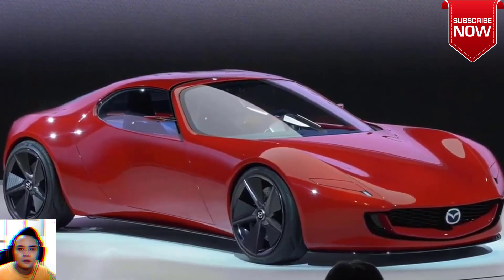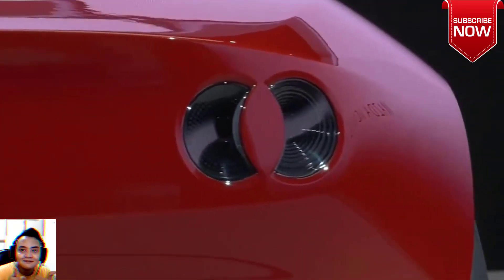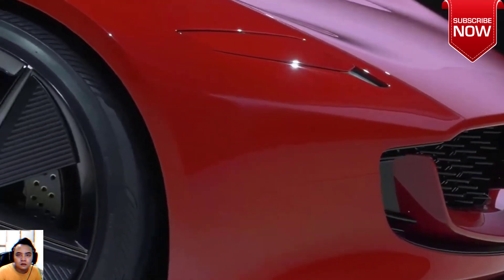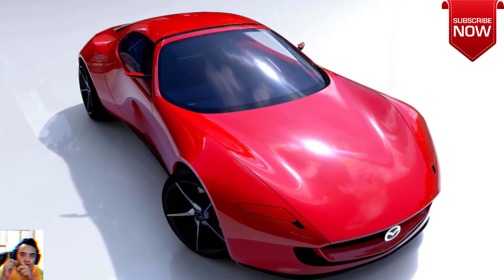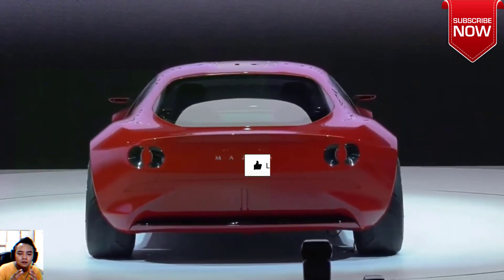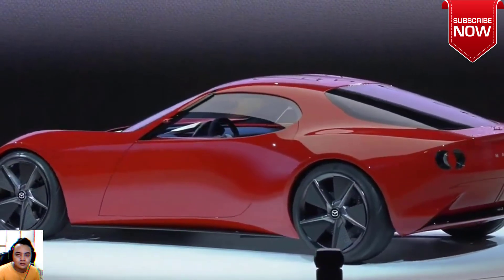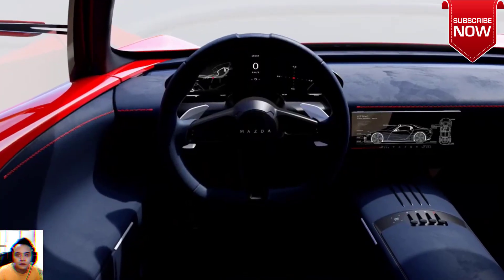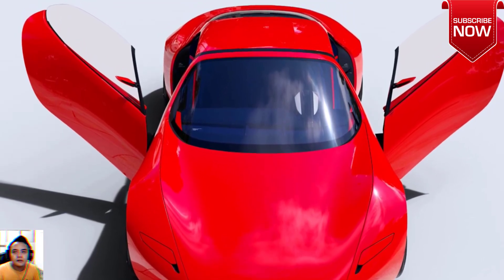The Next Gen MAZDA MX 5 Revealed as MAZDA ICONIC SP Coming in Next Year Amazing EV Car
Mazda Iconic SP Is a Hybrid Rotary-Powered Sports Car of the Future
Although the concept is bigger than the current Miata, the rotary range-extender powertrain might be a sign of what's to come for future iterations of the roadster.
Mazda has unveiled the Iconic SP ahead of the Tokyo auto show, providing more details on the streamlined sports car first seen virtually last year as the "Vision Study Model."
The Iconic SP is powered by electric motors, with a twin-rotor rotary engine acting as a generator to recharge the battery as needed.
The concept is about 10 inches longer than the current Miata and features a simplistic interior with a small screen and few physical switches.
A year ago, Mazda teased a slinky sports car concept called the "Vision Study Model" that we theorized was an early look at an electric MX-5 Miata. Now Mazda has brought back the concept for a proper reveal ahead of the 2023 Tokyo auto show. Dubbed the Iconic SP, the sports car is actually significantly larger than Mazda's famous roadster and is powered by a hybrid rotary-engined setup.

Mazda Iconic SP Details
Mazda didn't reveal a ton of details about the Iconic SP, but the automaker did publish dimensions. The concept measures 164.6 inches long, 72.8 inches wide, and 45.3 inches tall, with a nearly 102-inch wheelbase. This makes it about 10 inches longer than a Miata, four inches wider, three inches shorter, and with an 11-inch lengthier wheelbase. At 3197 pounds, it is also about 850 pounds portlier than a Miata.

MAZDA
Under the hood lives a hybrid system pairing an unspecified number of electric motors with a twin-rotor rotary engine. Mazda says the rotary engine is used for power generation, implying that it is simply a range extender that charges the battery and doesn't directly drive the wheels. Mazda uses a similar setup in the MX-30 e-Skyactiv R-EV, revealed earlier this year for global markets with a single-rotor engine serving as a battery generator.

Mazda says the Iconic SP's engine runs on a carbon-neutral fuel, but it can also "burn various fuels such as hydrogen." The powertrain pumps out 365 horsepower, which should make the slinky sports car fairly quick. The concept also allegedly acts as a power supply, allowing you to run appliances while spending time outdoors or in the event of an outage.

Mazda says the concept is designed for customers who “desire a car that simply embodies the joy of driving” and touts a low center of gravity and a 50:50 weight distribution. The sleek hood sits low between the front fenders thanks to the compact rotary engine, and the bodywork is incredibly smooth, like a piece of seaglass that has been polished by waves for eons. A version of Mazda's smiling grille sits below what appear to be pop-up LED headlights.

Gemonmimabebi